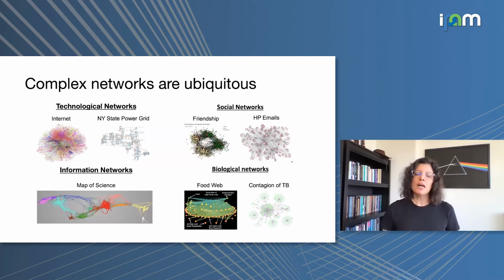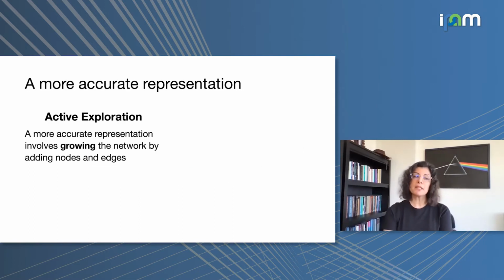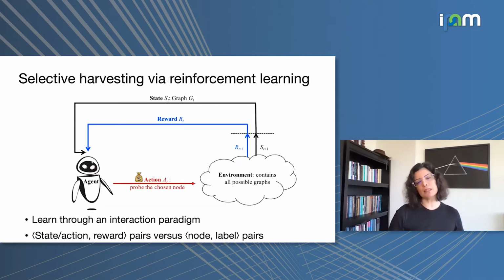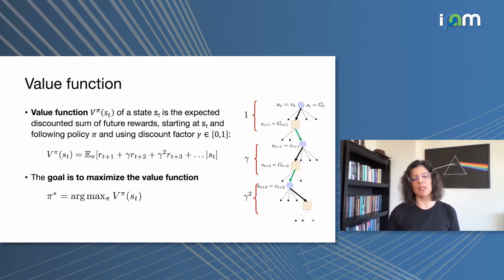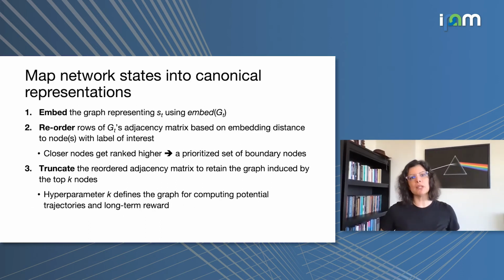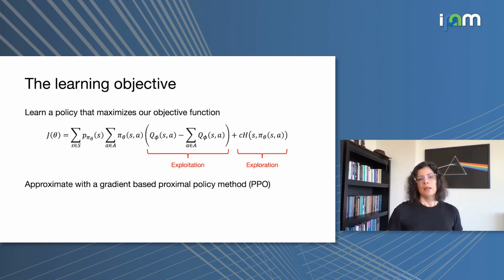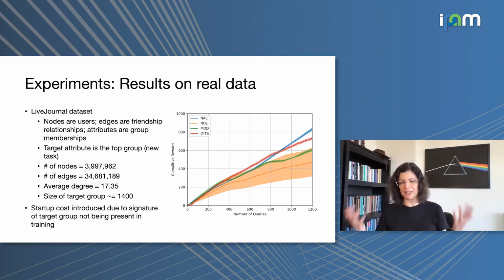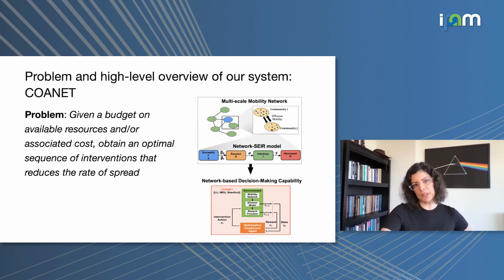Tina Eliassi-Rad: "Task-driven Network Discovery via Deep Reinforcement Learning on Embedded Spaces"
Deep Learning and Combinatorial Optimization 2021

"Task-driven Network Discovery via Deep Reinforcement Learning on Embedded Spaces"
Tina Eliassi-Rad - Northeastern University, Computer Science & Network Science

Abstract: Most network analysis is conducted on existing incomplete samples of much larger fully observed networks. For example, many researchers obtain their networks from online data repositories without knowing how these networks were collected. Thus, these networks can be poor representations of the fully observed networks. More complete data would lead to more accurate analyses, but data acquisition is at best costly and at worst error-prone. The network discovery problem is defined as follows: Given a query budget for identifying additional nodes and edges, how can one improve observability so that it is a more accurate representation of the fully observed network? The key phrase in this problem definition is “a more accurate representation of the fully observed network”. In active exploration, the more accurate representation involves growing the network by adding nodes and edges. However, in active learning, the more accurate representation is learning the best performing function on the network for a down-stream task such as selective harvesting (namely, the optimal collection of nodes with a particular attribute). This is problem is related to, but distinct from, topics such as network sampling and crawling. In this talk, I will formulate the task-specific network discovery problem as a sequential decision-making problem and present a framework, called Network Actor Critic (NAC), which learns a policy and notion of future reward in an offline setting via deep reinforcement learning. The NAC paradigm utilizes a task-specific network embedding to reduce the state space complexity. Our empirical study shows that offline models of reward and network-discovery policies lead to significantly improved performance when compared to competitive online-discovery algorithms. Finally, I will outline learning regimes where planning is critical in addressing sparse and changing reward signals. This is joint work with Rajmonda Caceres (MIT Lincoln Laboratory) and Peter Morales (Microsoft; formerly at MIT Lincoln Laboratory).